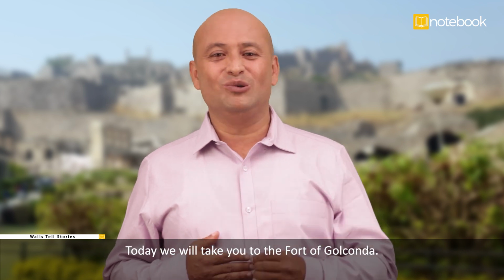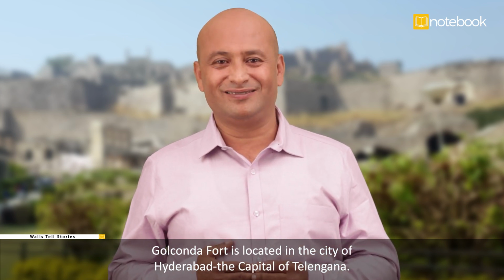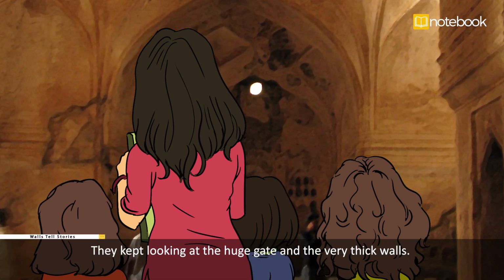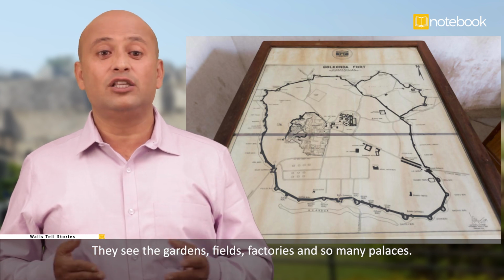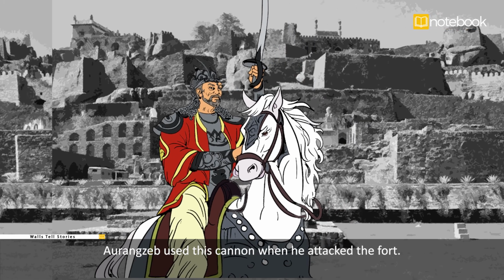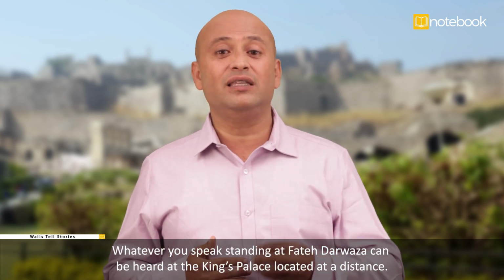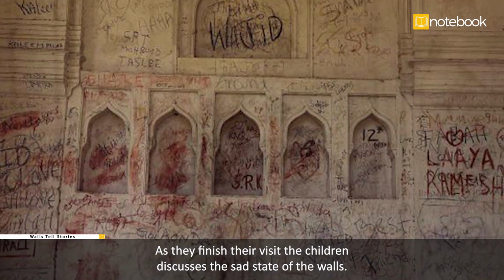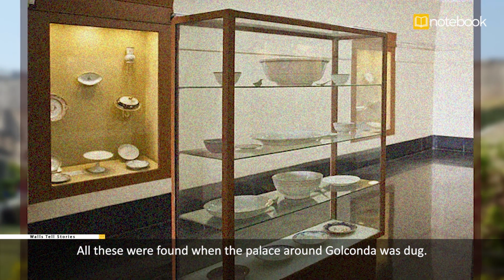CBSE Class-5 EVS | Walls Tell Stories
Through the eyes of some children and their didi we find out the stories that the walls of the Golkonda fort tells us.

📹 Videos: Watch fun videos that explain your lessons!
📚 Text Content: Read easy-to-understand notes for your chapters!
❓ Questions and Answers: Get ready for tests with practice questions and answers!
📋 Assignments: Complete fun assignments that help you learn!